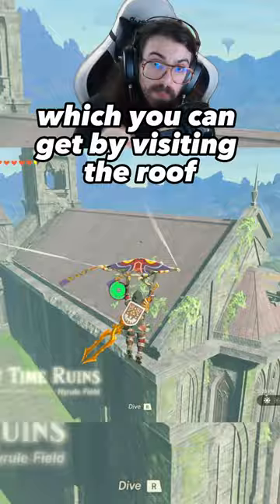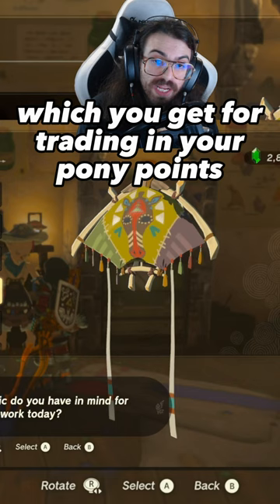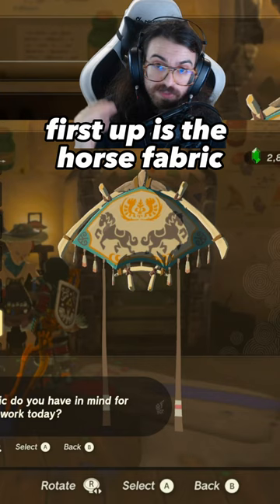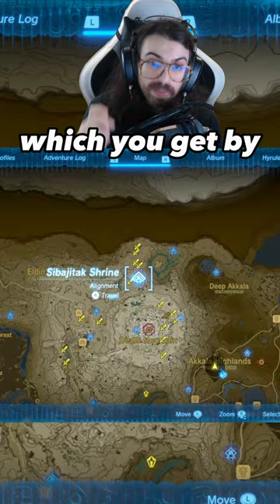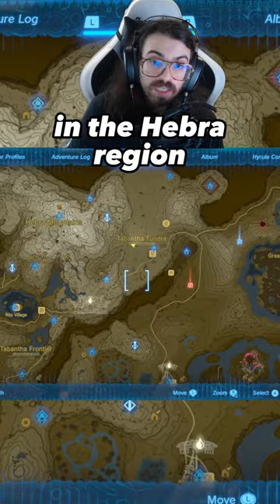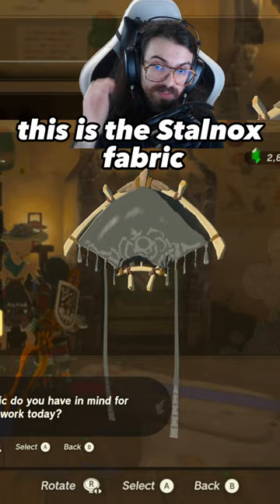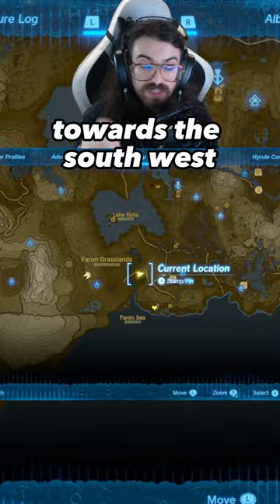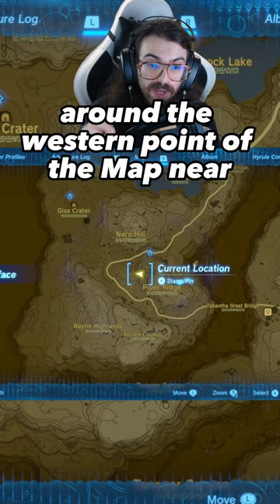How to get paraglider skins in Tears of the Kingdom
You can unlock an assortment of cool paragliders, including the Eldin Ostrich, Grizzlemaw Bear, Gleeok and Stalnox in Zelda Tears of the Kingdom. I'll show you the locations of all the paragliders including where to take pictures of the enemies needed.

This video was meant to be horizontal but the footage corrupted, so now you get vertical video which youtube hates, but what can you do.